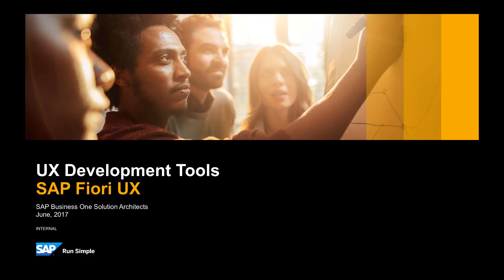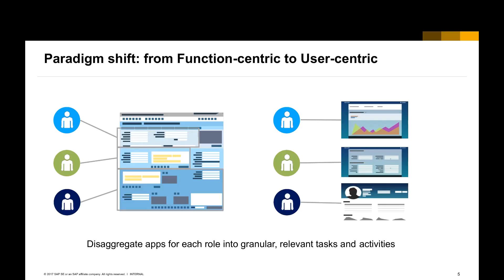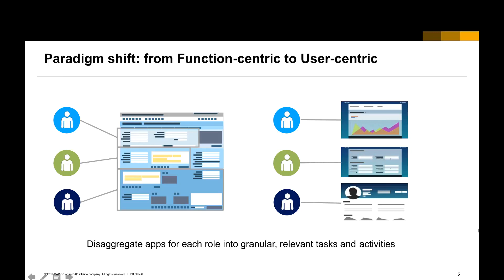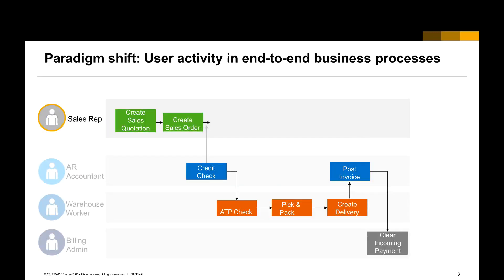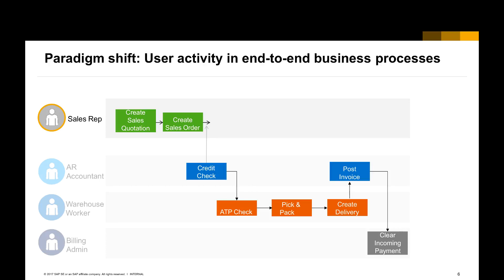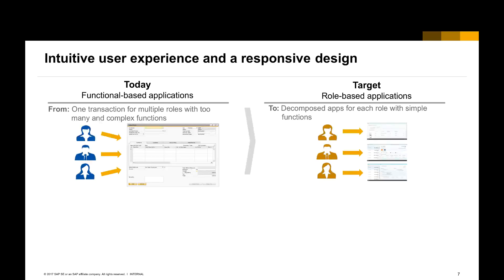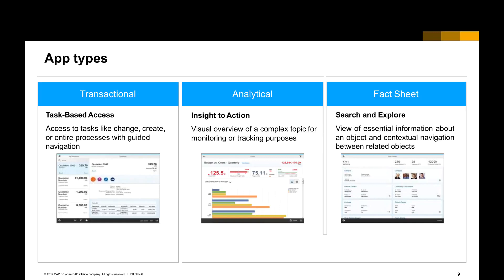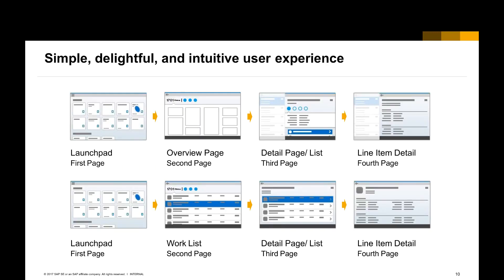SAP Fiori Introduction 1/2: Introduction to SAP Fiori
This tutorial introduces the F88